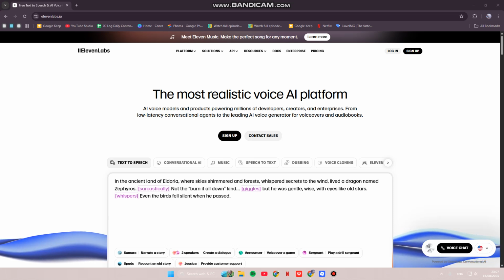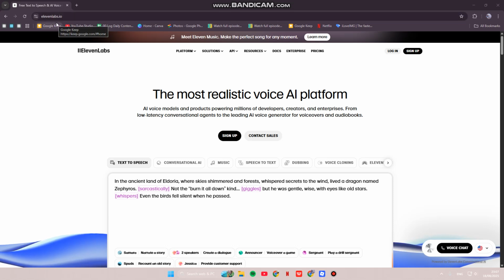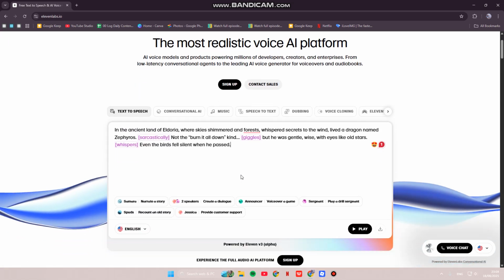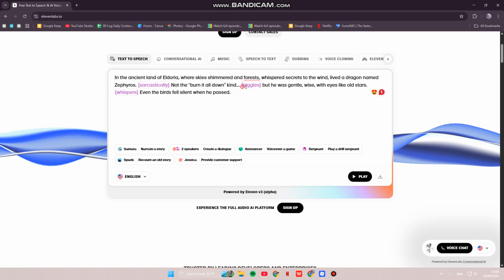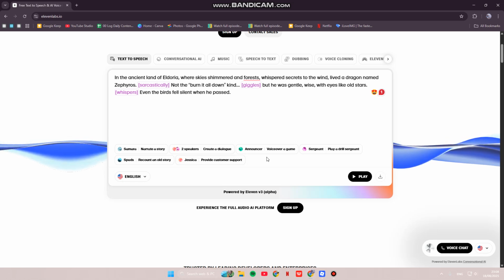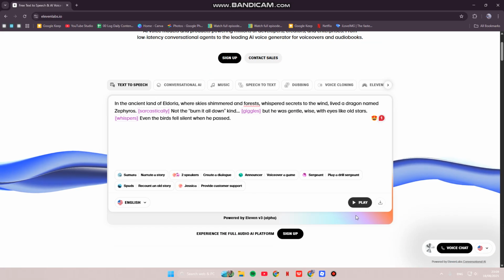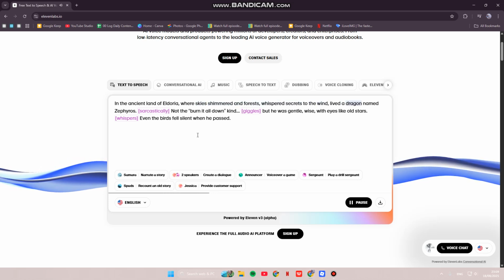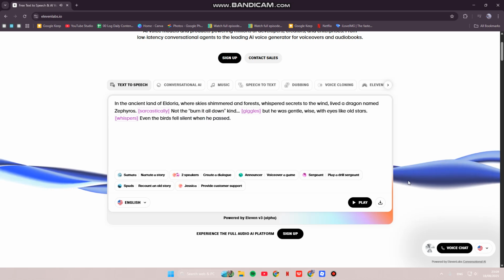How to Generate AI Voice for Free | Turn Text to Speech Fast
Learn how to generate a realistic AI voice for free using text to speech tools. This tutorial covers how to type or paste your script, add effects like giggles or whispers using brackets, select different speaker voices, and preview your audio. Discover how to download your audio file and import it into your video editor or presentation software for YouTube, TikTok, and social media content.

AI Voice Tutorial

0:00 Generate AI Voice for Free
0:32 Accessing the AI Voice Tool
1:13 Selecting Voice Style and Effects
2:13 Downloading and Using Audio